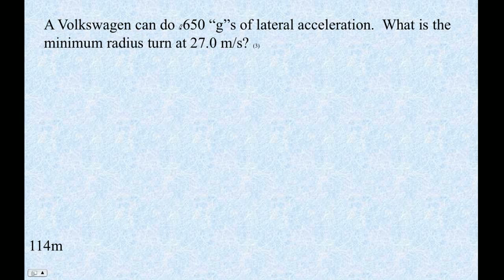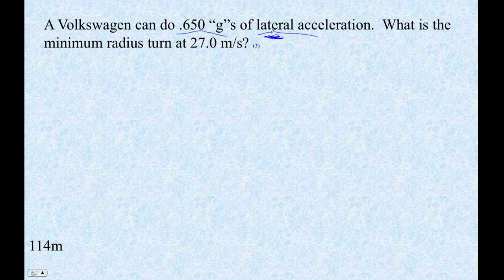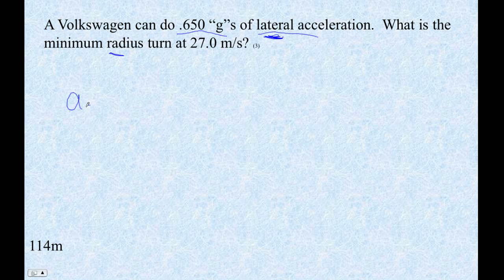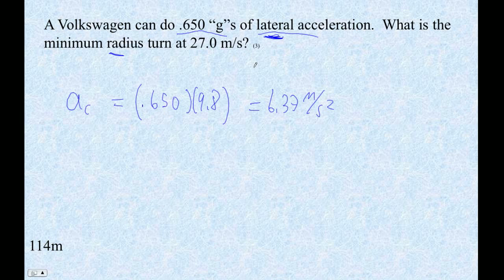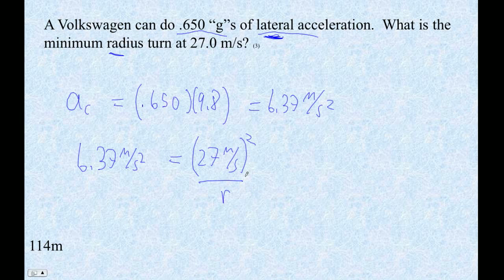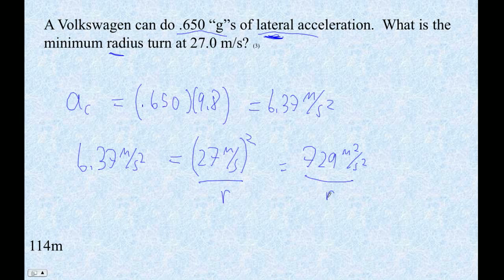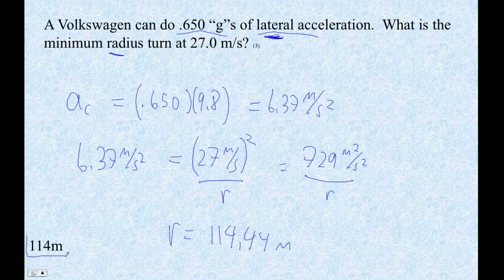HTPG07A Centripetal Acceleration Example 2